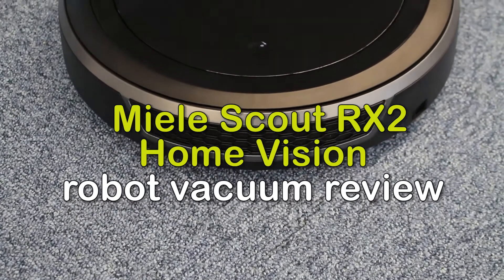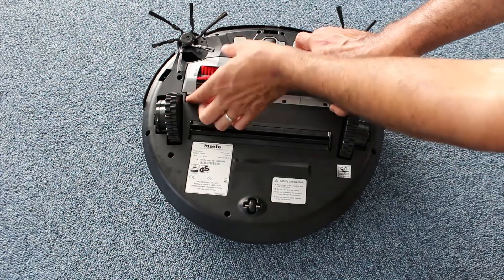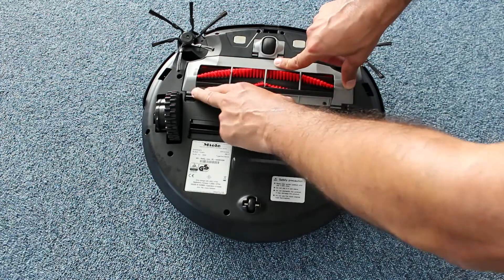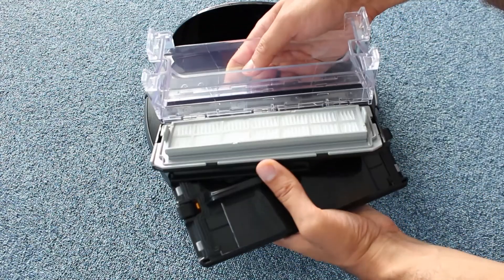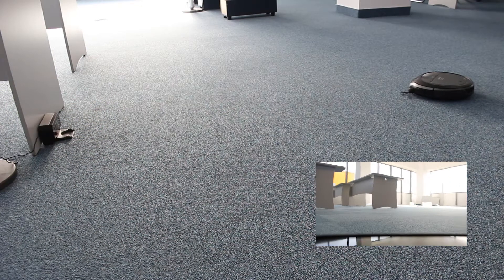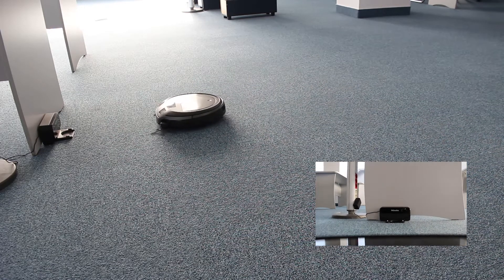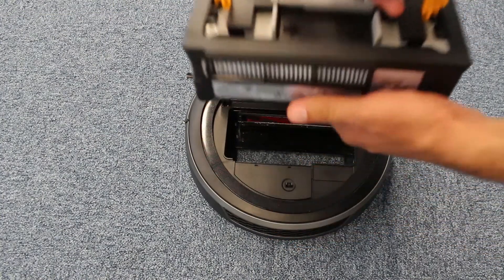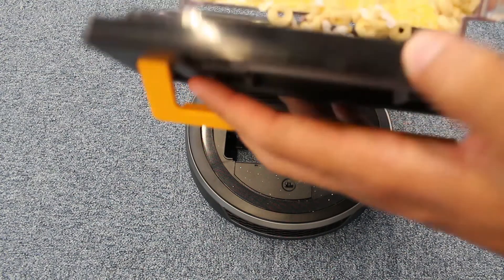Miele Scout RX2 robot vacuum review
Here is the latest robot vacuum cleaner from Miele, the Scout RX2 Home Vision. This new robovac works great on most types of floors and come with an unique design. Check out my blog for a complete description of this product.